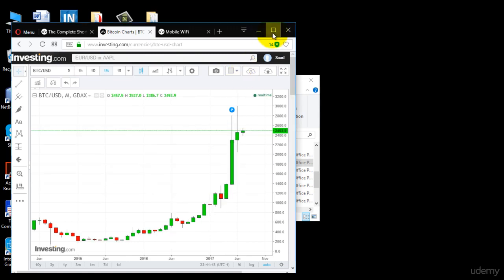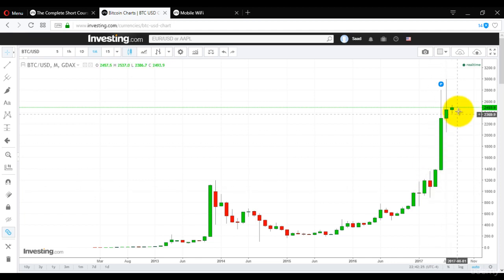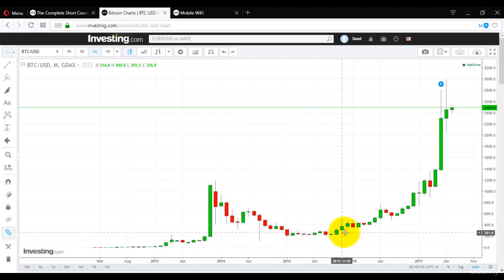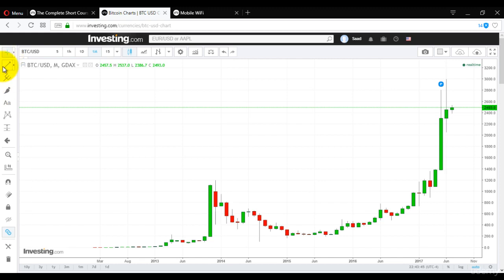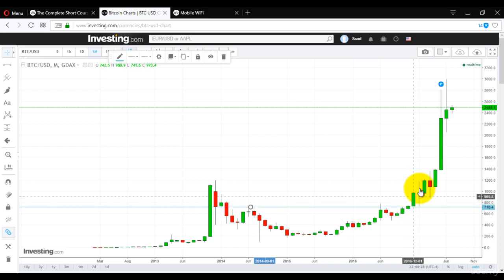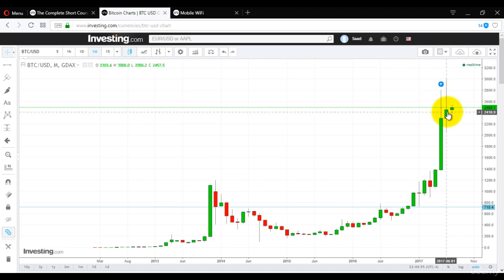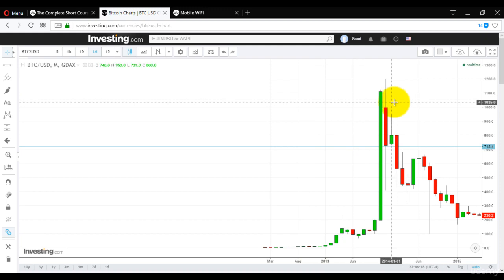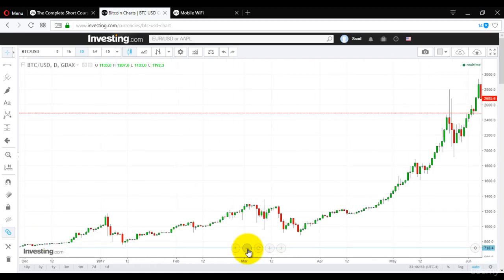Bitcoin & Ethereum Course (2 Course Bundle) : Old Lectures: Bitcoin Monthly Charts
Bitcoin & Ethereum Course (2 Course Bundle)
The Future CryptoCurrency Bitcoin & Ethereum is here - Basics of Bitcoin &Ethereum  - Bitcoin & Ethereum on Charts